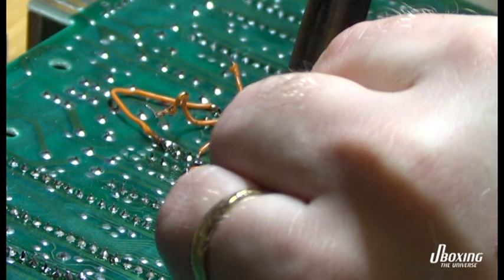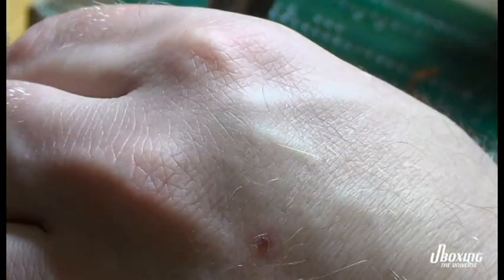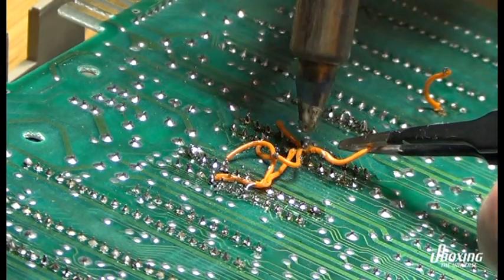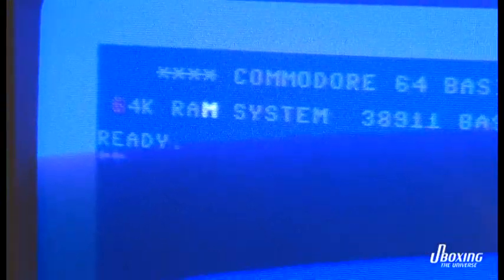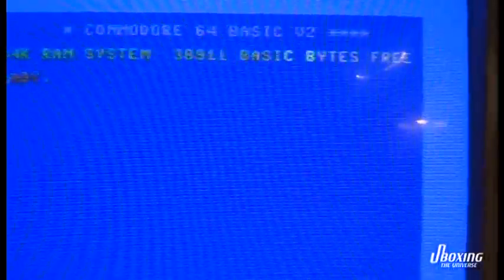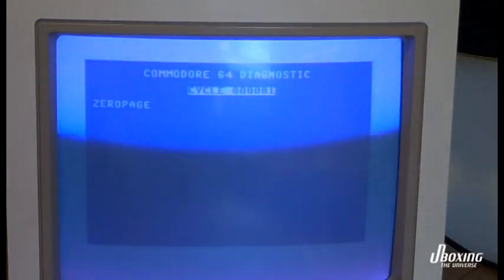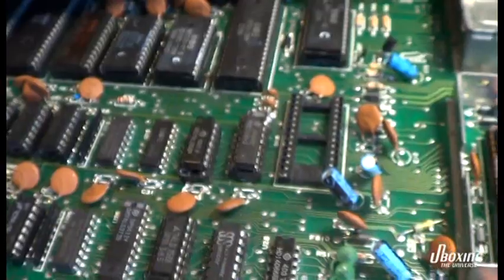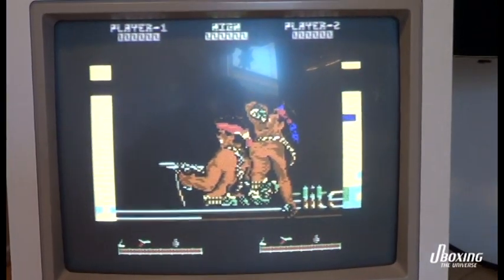Commodore 64 Black Screen Repair (c64)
Repairing a black screen commodore 64 (C64) motherboard. This is often viewed as the most advanced repair you can do on a C64. Share your repair stories in the comments, lets learn together.